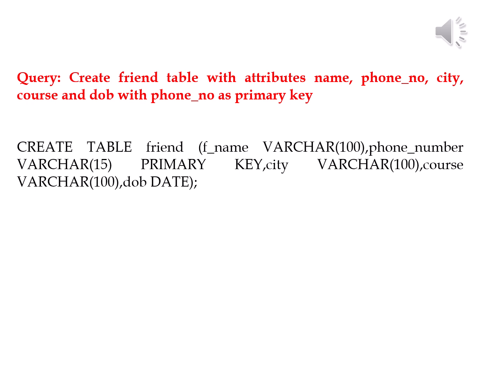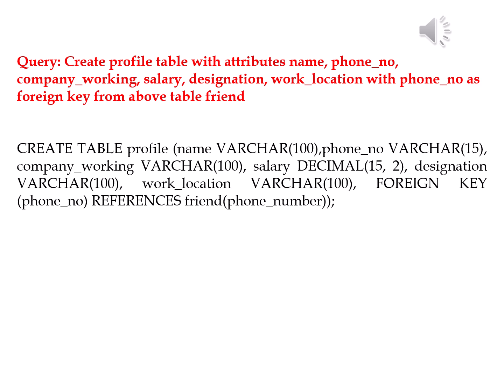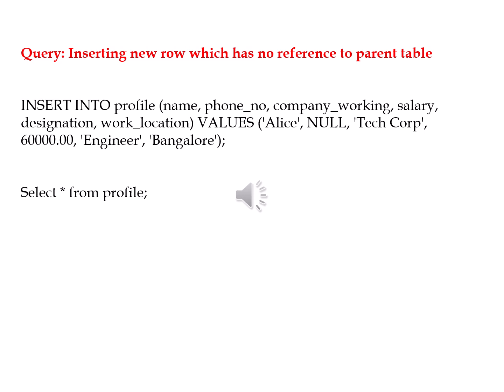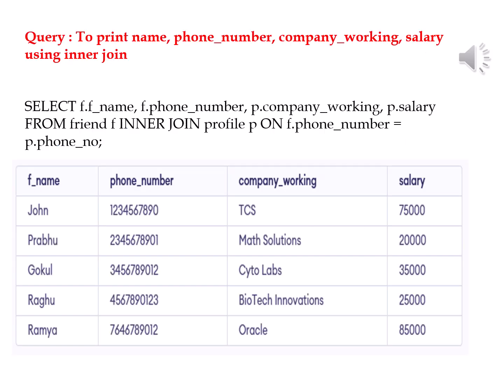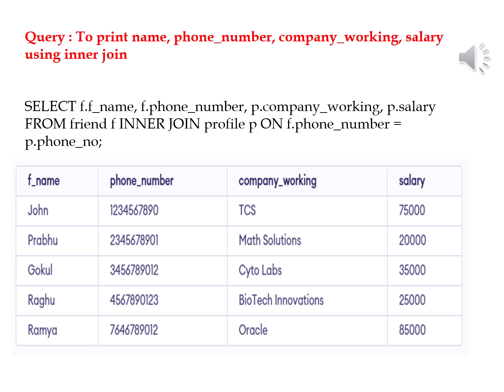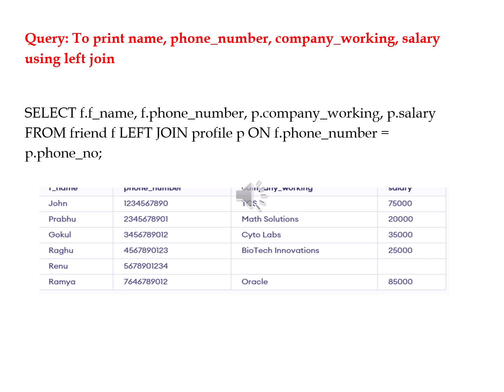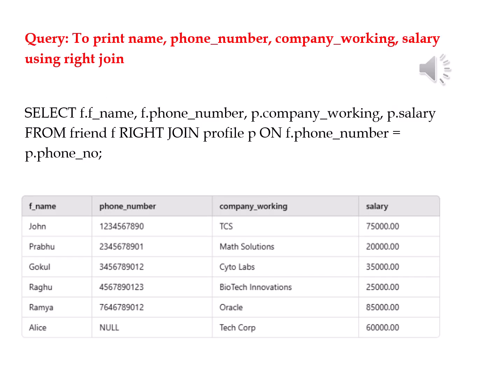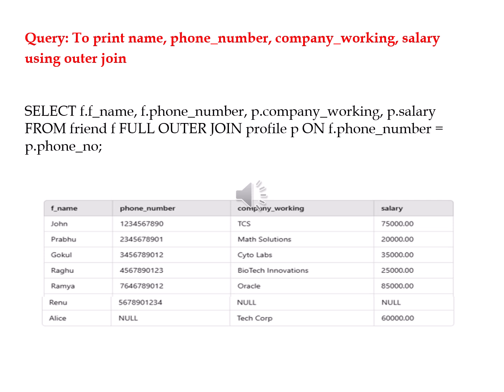DBMS JOINS Explained in 10 Minutes | Inner, Left, Right, Full Joins with Example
🔥 Learn everything you need to know about **JOINS in DBMS** in just 10 minutes! This video breaks down the 4 major types of joins used in relational databases:

✅ Inner Join
✅ Full Join (Full Outer Join)

With clear visuals and real-world examples, you’ll understand how to combine data from multiple tables efficiently using SQL joins. Perfect for beginners and those preparing for interviews!